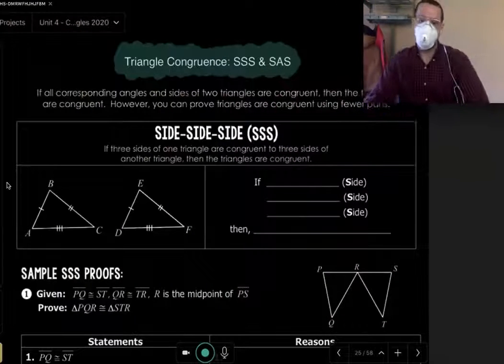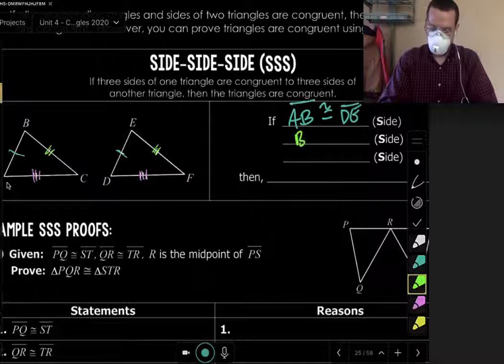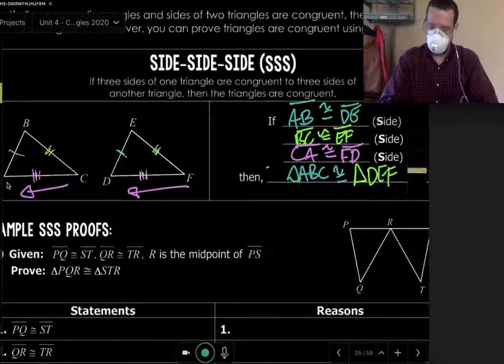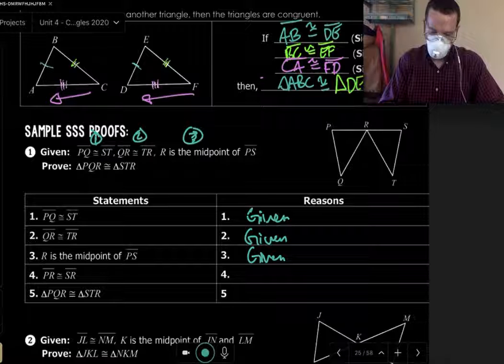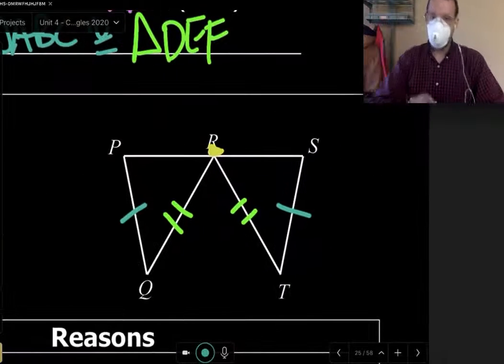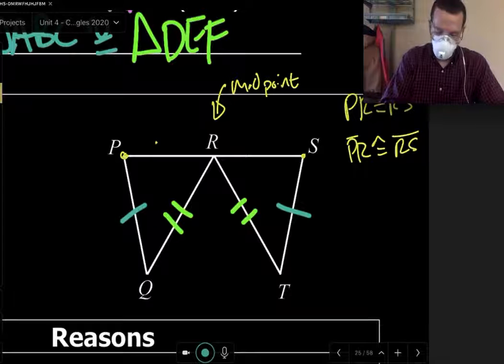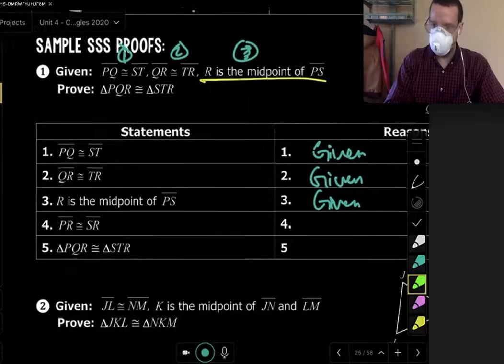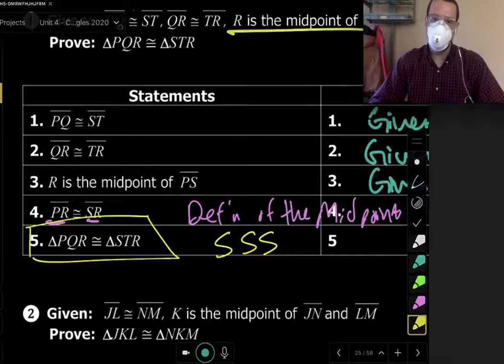SSS - Side Side Side - Triangle Proofs Tutorial Geometry